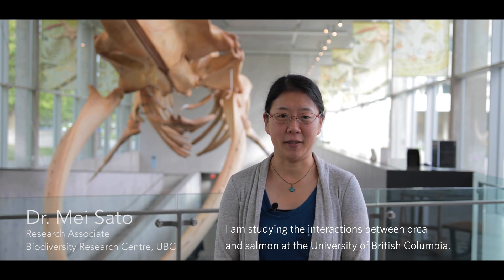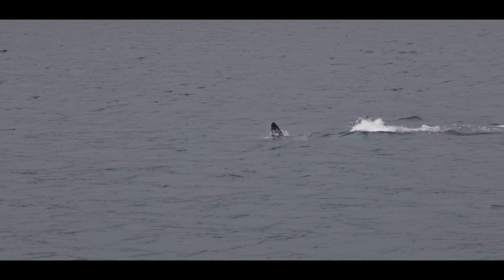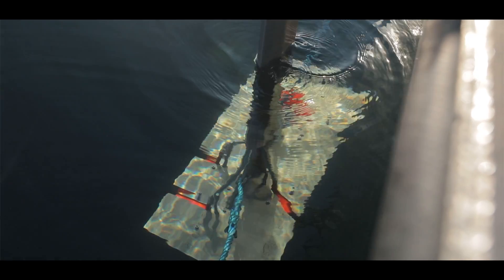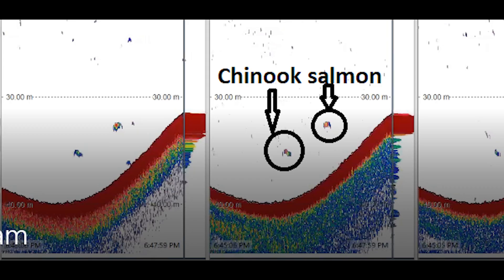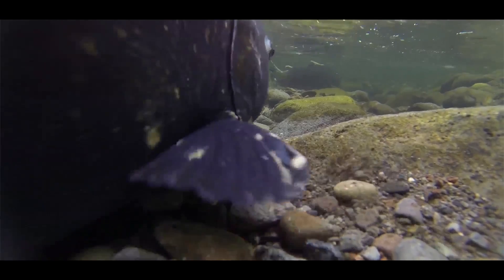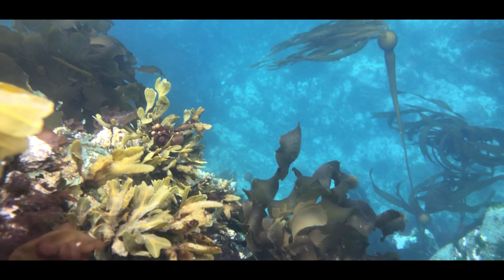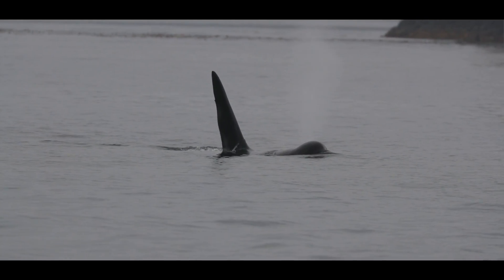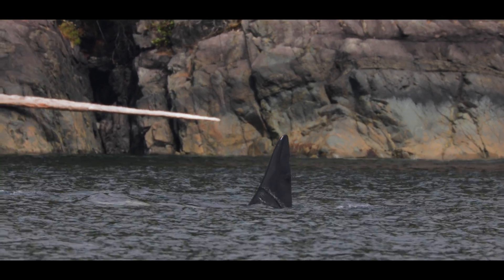Researchers Revealed - In search of Salmon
Researchers Revealed is an exciting new series profiling the research performed in UBC's Biodiversity Research Centre. Produced by Philippe Roberge, the series looks at new ways in which researchers harness technology to study the natural world in ways that were not possible before.